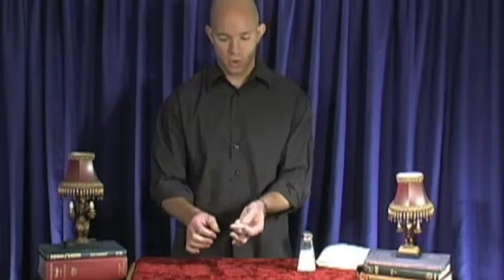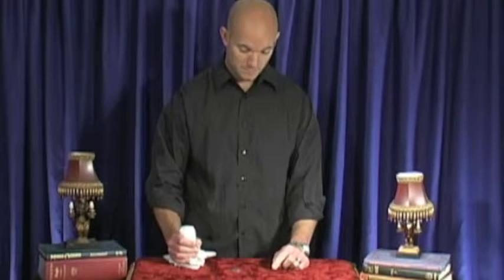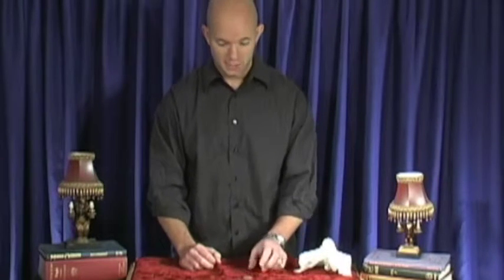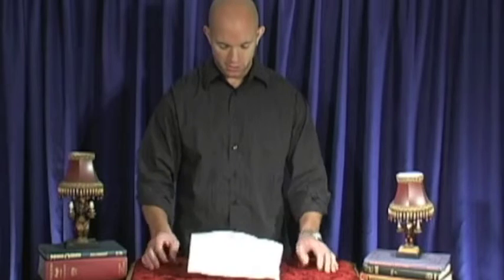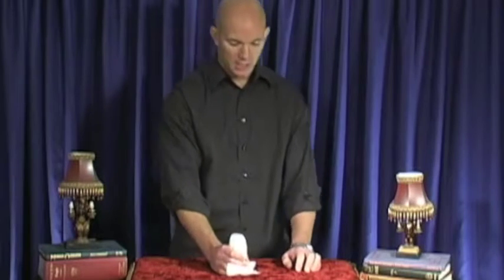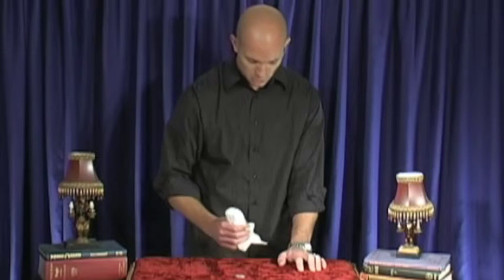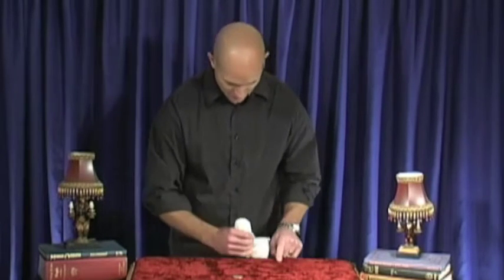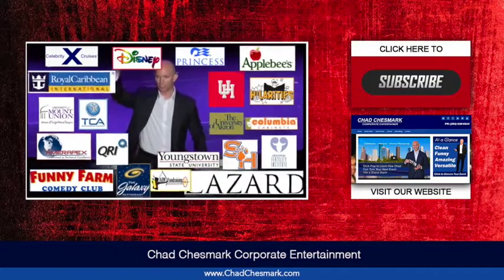Learn Magic Tricks: The Vanishing Salt Shaker! Trick #13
Learn Magic Tricks: The Vanishing Salt Shaker Trick

In this tutorial, Chad Chesmark teaches you how to make a salt shaker seemingly pass right through a solid table. This is the perfect trick to perform at the dinner table!

Chad Chesmark Corporate Entertainment
Houston Magician & Mind-Reader for Corporate Events

Stop letting the fear of public speaking limit your income.